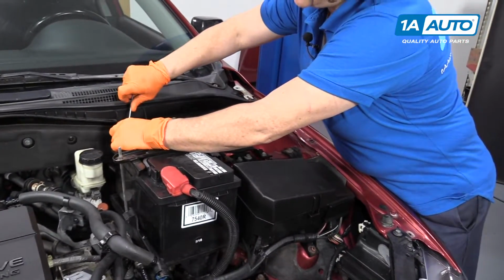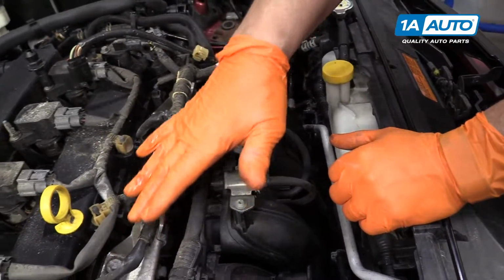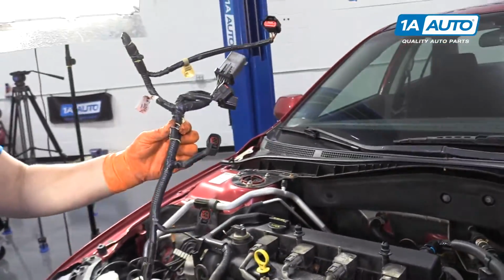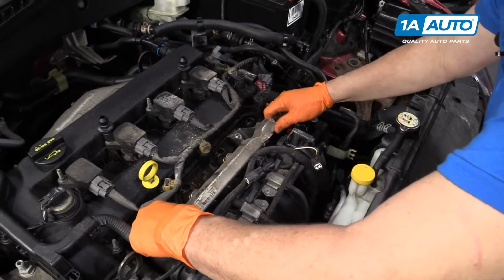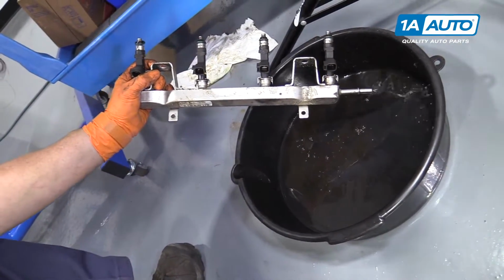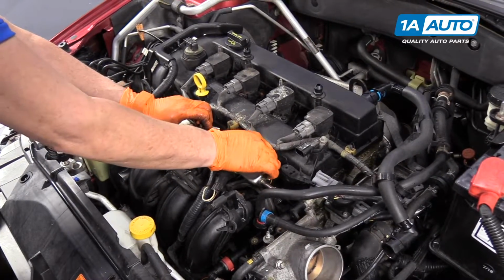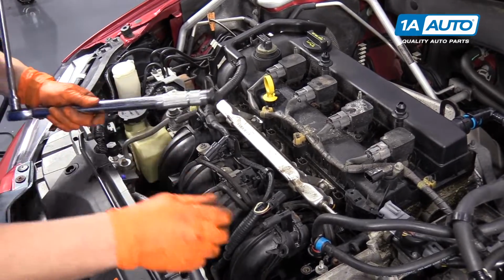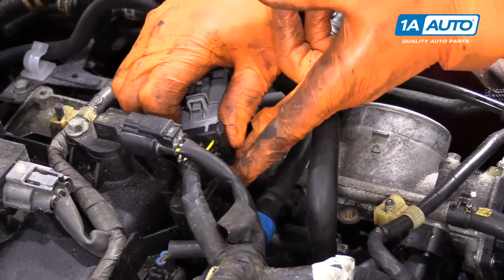How To Replace Fuel Rail 02-07 Mazda 6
In the video, 1A Auto shows how to replace the fuel rail. The video is applicable to the 07 Mazda 6.

This repair was done on a 2007 Mazda 6 i 2.3L and the process should be similar on the following vehicles:
2003 Mazda 6
2004 Mazda 6
2005 Mazda 6
2006 Mazda 6
2007 Mazda 6
2008 Mazda 6